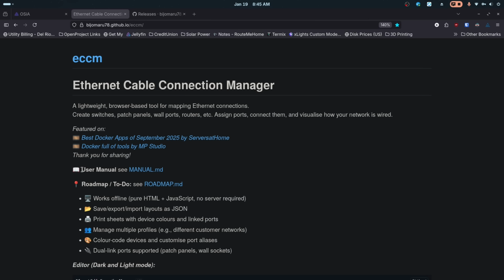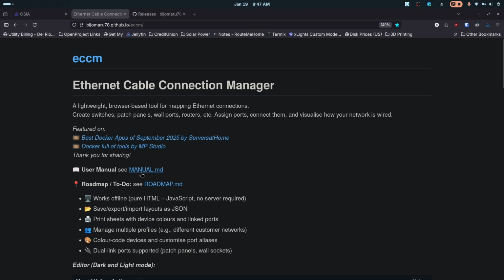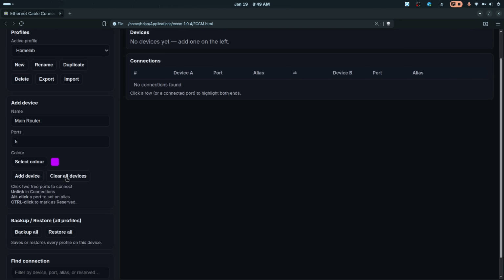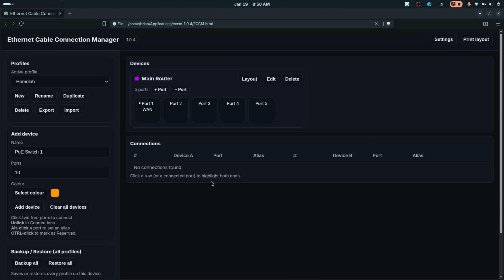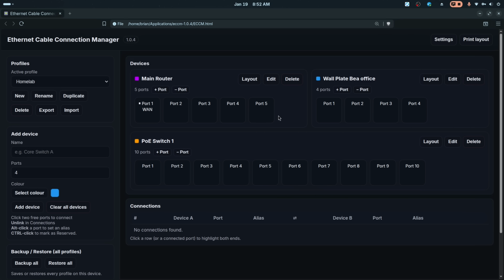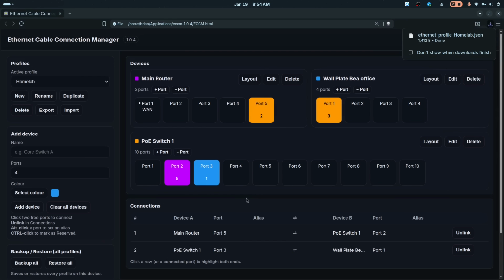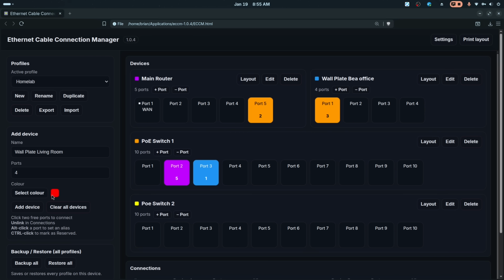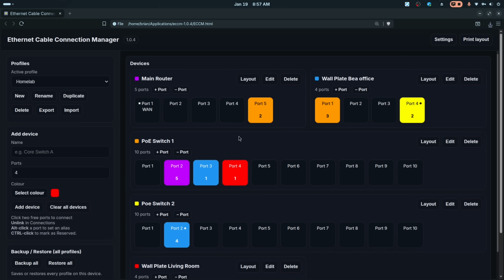ECCM - Ethernet Cable Connection Manager - Clarity on Cabling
=== Links ===

=== Get My Novel ===
Entanglement - by Brian McGonagill

Dave is just a normal guy with a normal job that he doesn't like that much. That is, until he meets Leo, and gets the job he never imagined. Action, adventure, betrayal, love, loss, and some serious weirdness happen throughout this science fiction thrill-ride.

--- eBook on Amazon by Country ---
US - United States
UK - United Kingdom
DE - Germany
FR - France
ES - Spain
IT - Italy
NL - Netherlands
JP - Japan
BR - Brazil
CA - Canada
MX - Mexico
AU - Australia
IN - India

--- Paperback by Country ---
US - United States
UK - United Kingdom
DE - Germany
FR - France
ES - Spain
IT - Italy
NL - Netherlands
PL - Poland
SE - Sweden
JP - Japan
CA - Canada
AU - Australia

--- Hard cover by Country ---
US - United States
UK - United Kingdom
DE - Germany
FR - France
ES - Spain
IT - Italy
NL - Netherlands
PL - Poland
SE - Sweden

=== Timestamps ===
00:00 Beginning
00:09 Introduction to ECCM
01:00 Thank you to my Patrons and Supporters
01:50 Downloading ECCM
02:35 Starting ECCM
02:55 Usage Overview
11:40 Alternative Options to Run ECCM